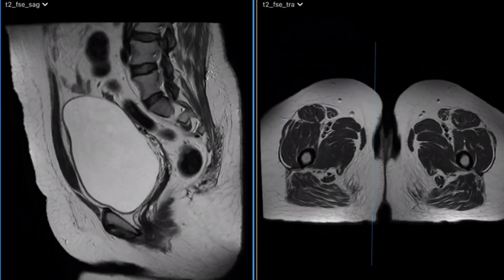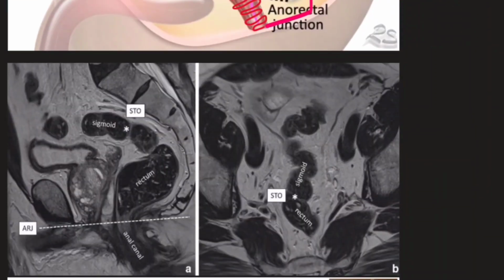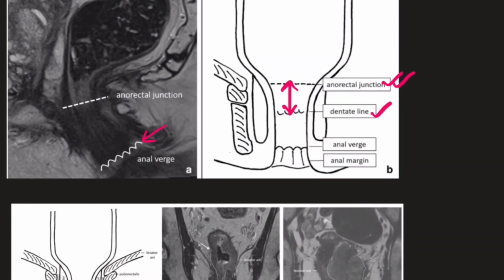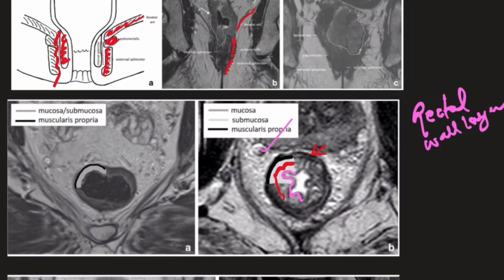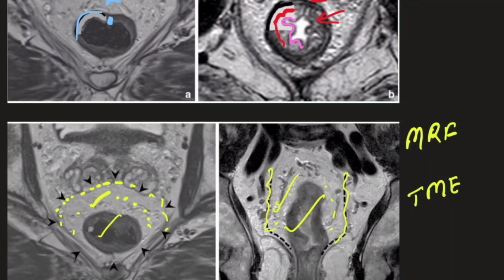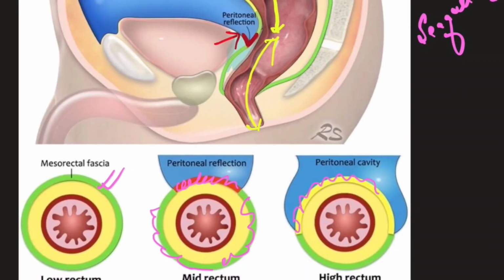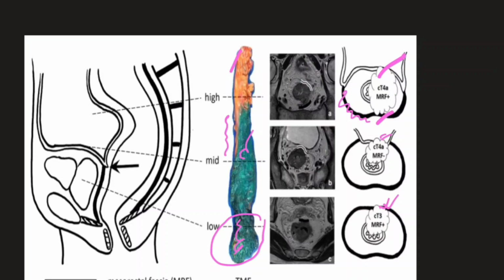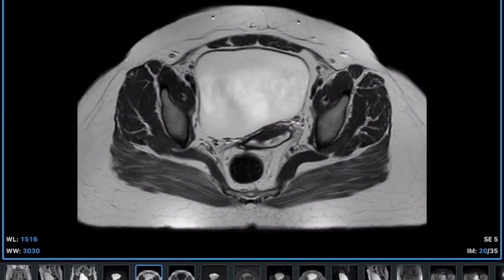Carcinoma rectum - MRI radiology - Part I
Hello everyone , hoping that you all are doing great :)

Here I am going to discuss the basic MRI anatomy of rectum that is going to help you in TNM staging of Ca rectum cases.

Happy learning 😄

Let me know if you have any doubts.

So Hi , this is Durga, have done my MBBS from Medical College , Kolkata and  MD Radiodiagnosis from KGMU, Lucknow. I have a keen interest in teaching, so via this channel I am trying to reach few of you . Love you all 💕.